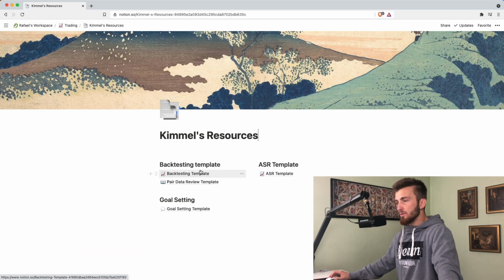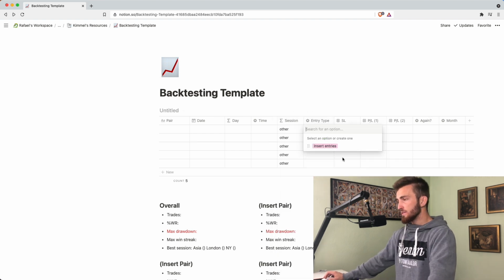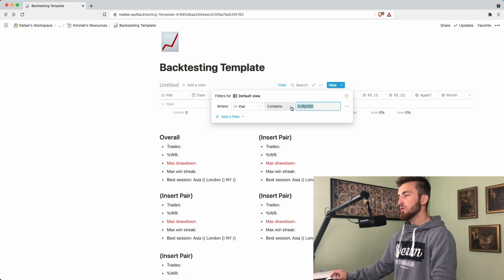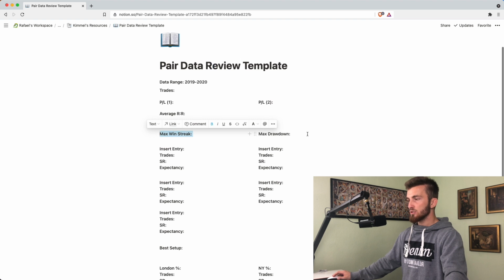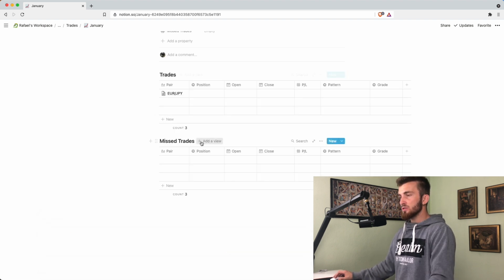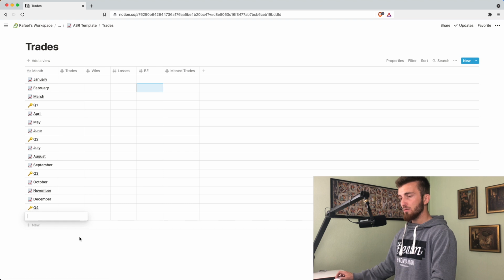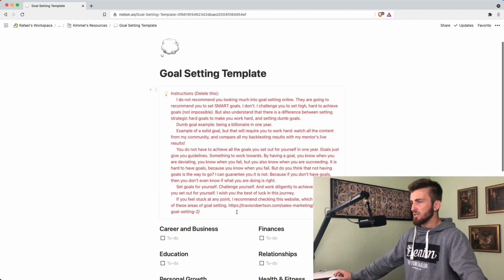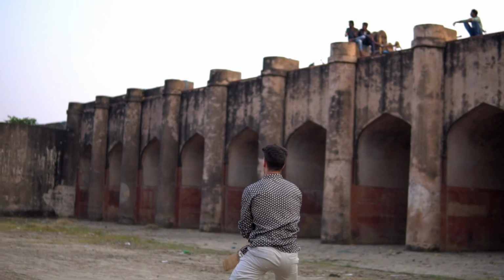Trading Notion Templates! Full Notion Resources for FREE!